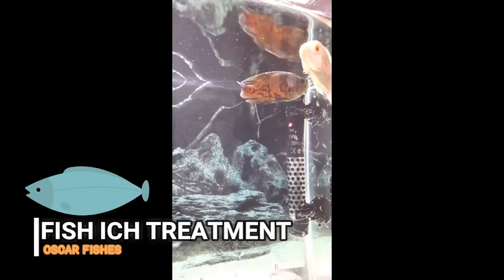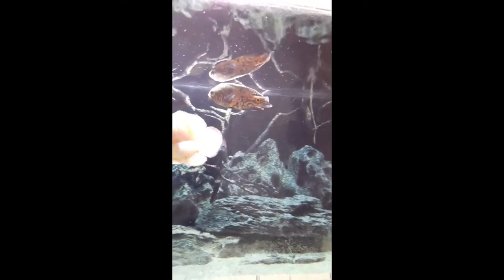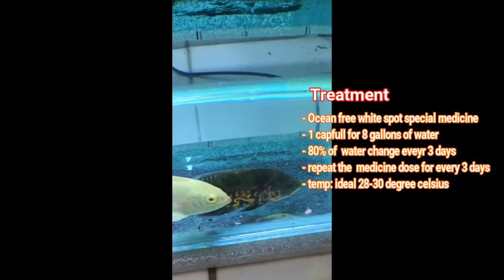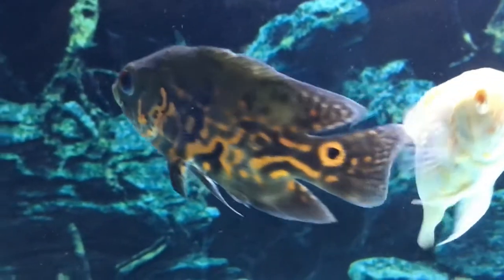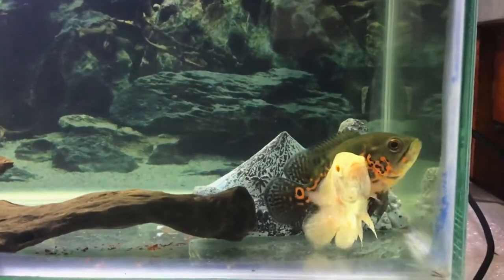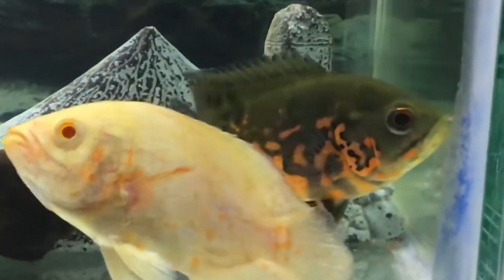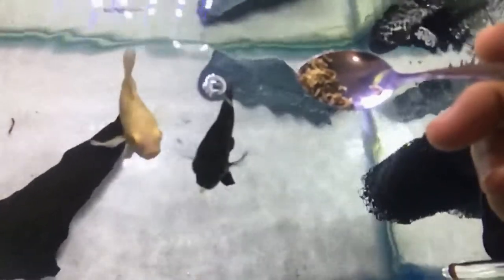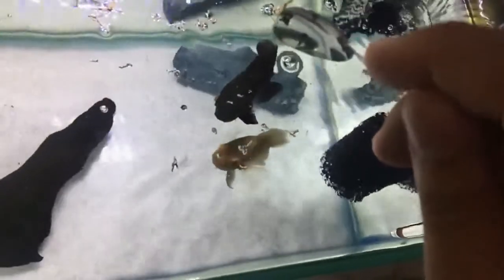TREATMENT for Fish ich/White spot disease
Ichthyophthirius multifiliis, often termed "ICH", is a parasitic ciliate described by the French parasitologist Fouquet in 1876. Only one species is found in the genus which also gave name to the family. The name literally translates as "the fish louse with many children". The parasite can infect most freshwater fish species and, in contrast to many other parasites, shows very low host specificity. It penetrates gill epithelia, skin and fins of the fish host and resides as a feeding stage (the trophont) inside the epidermis. It is visible as a white spot on the surface of the fish but, due to its internal microhabitat, it is a true endoparasite and not an ectoparasite. (Wikipedia)

I followed this steps:
1. Initially 20% water change with a dose of medicine, setting temperature 30 degree Celsius
2. After 3 days, 50% water change with another dose of Medicine
3. Followed step two for 10 days until the white spots are cleared

Please comment your questions below